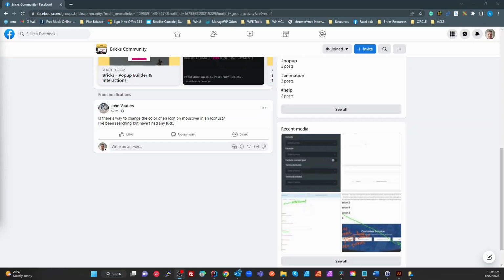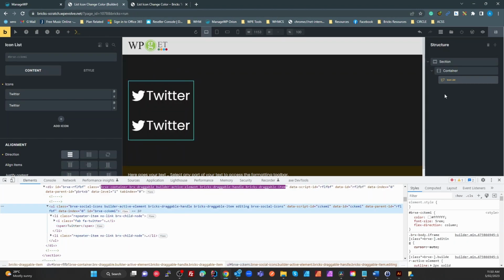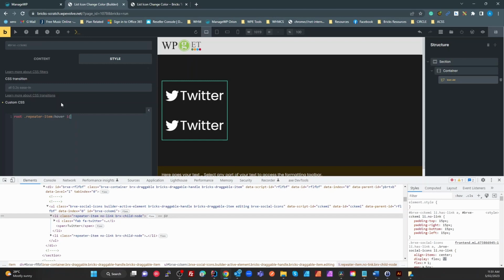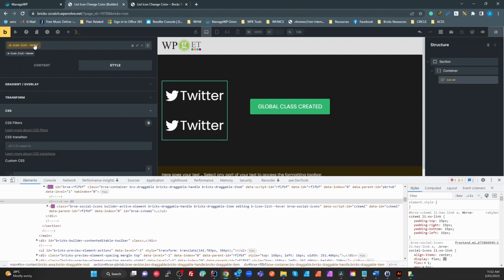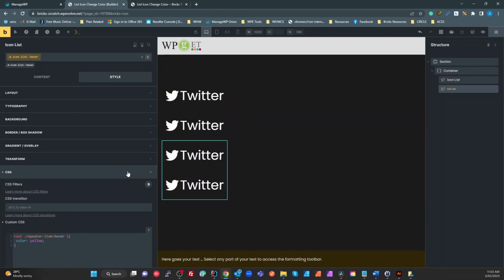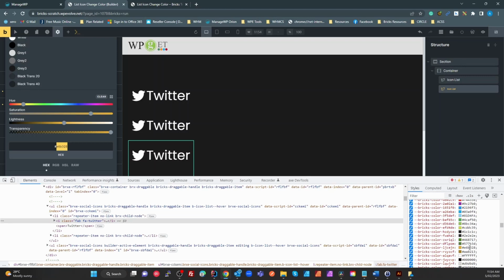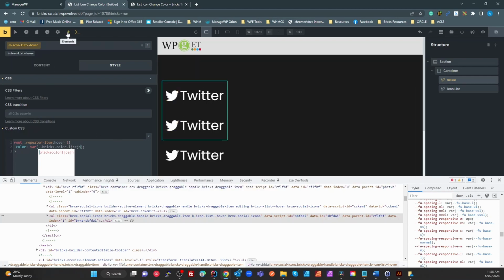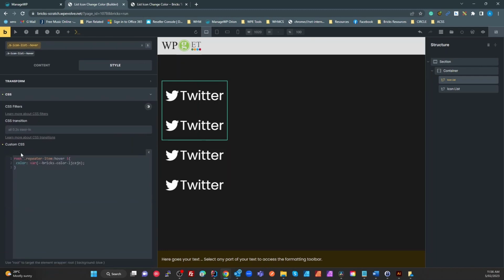Bricks Builder how to change IconList color on hover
This is in answer to a question in the Bricks Builder Facebook community.